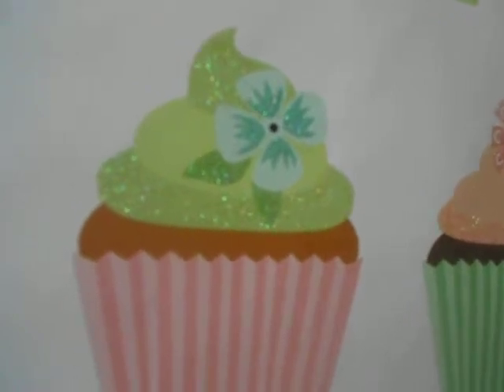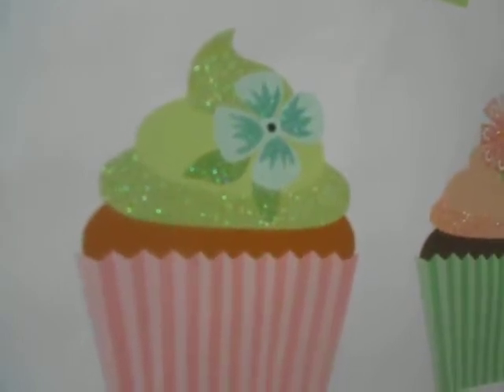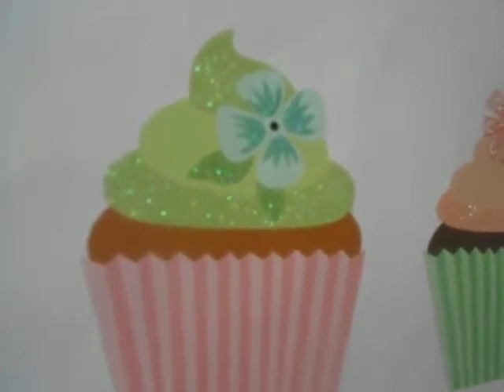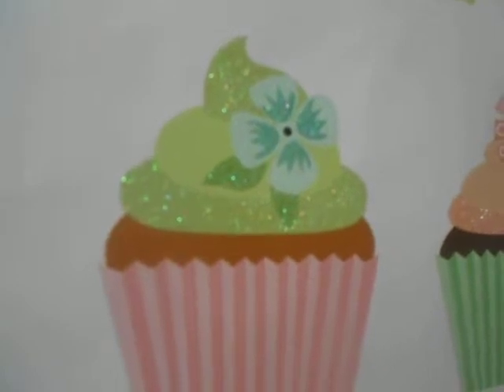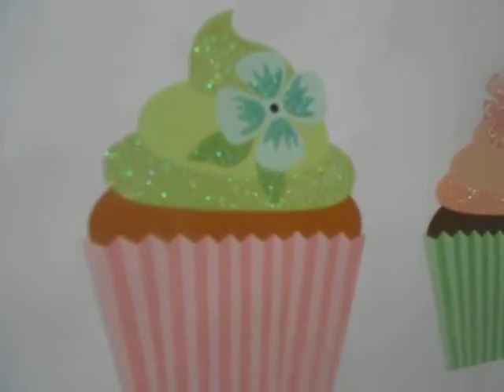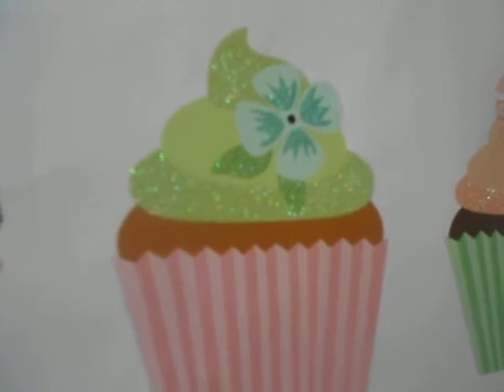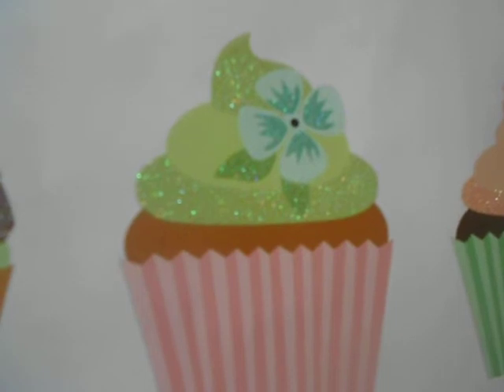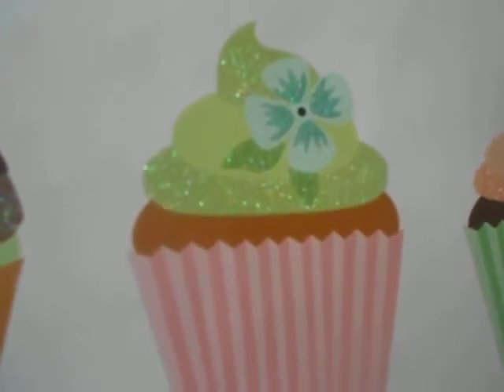Chemical Additives in Commercial Soap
My soaps are always made with vegetable oils.
May contain liquid silk protein, beeswax, goat milk, skin safe colorants and/or sodium lactate.
Free of other animal byproducts.
Free of detergents.
Never tested on animals and cruelty free.

Please ask about my products currently in stock.
My soaps may vary but I do keep to very similar recipes and the same quality.